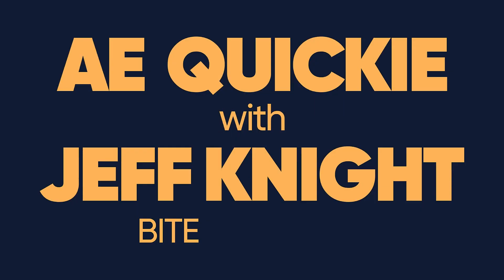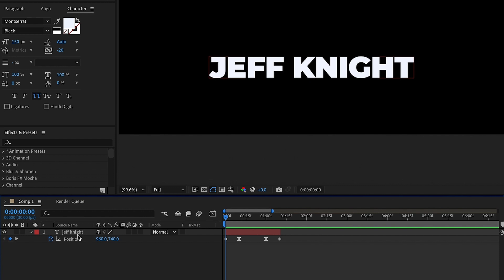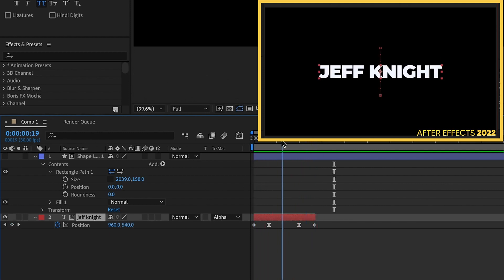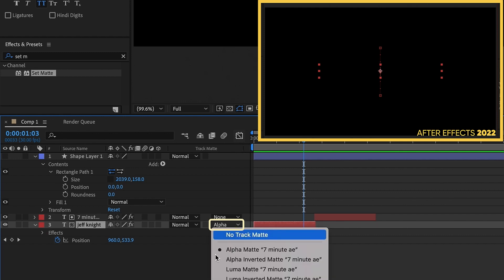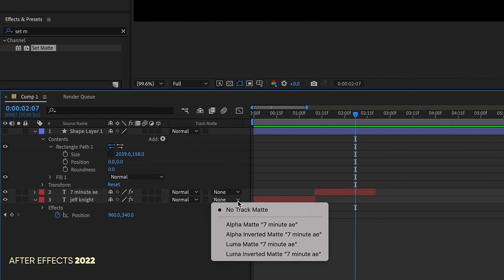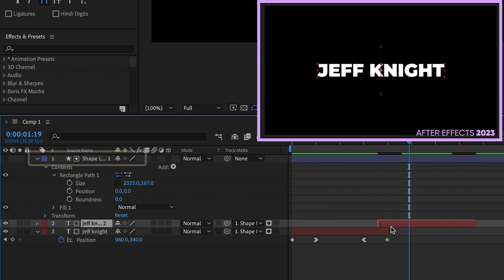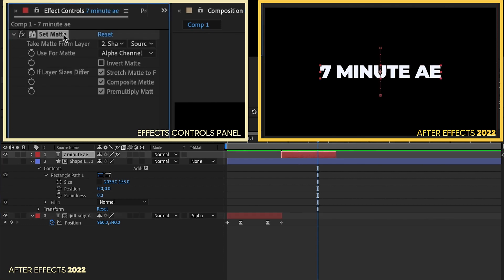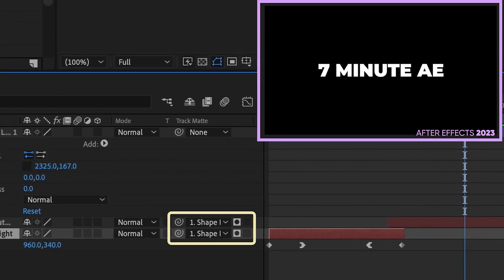THE BEST After Effects 2023 update in 5 MINS! - Adobe After Effects Tutorial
Adobe updated some key features in After Effects with their new 2023 version. One of the most important updates is related to track matting. In this tutorial, I show you the in's and out's of how to use this new feature. Don't worry - you can still alpha matte, luma matte, and do the inverse of those, but now it is much easier, versatile, powerful, and efficient. It's literally like having Set Matte built right into each layer of your timeline. Check out this cool new feature and learn how to incorporate it into your animations in just 5 minutes!

00:00 - Do you have time for a quickie?
00:31 - How to Track Matte with After Effects 2022 and previous versions
02:16 - How to Track Matte with After Effects 2023 - MASSIVE UPDATE
03:36 - Comparing Track Matte Methods
04:50 - Outro